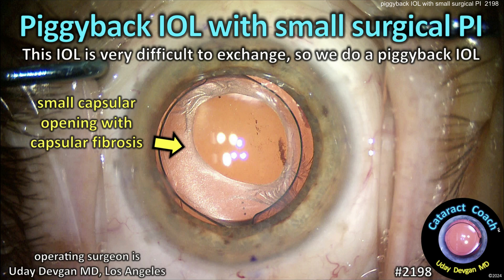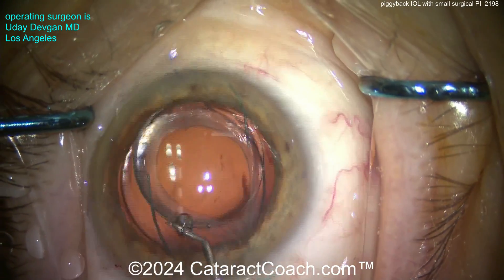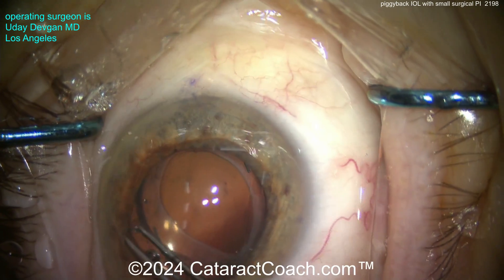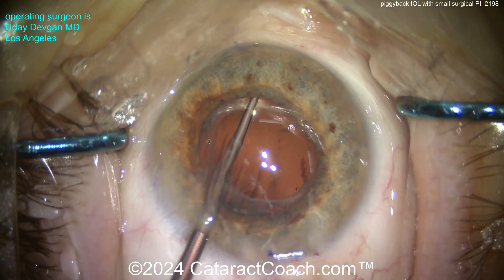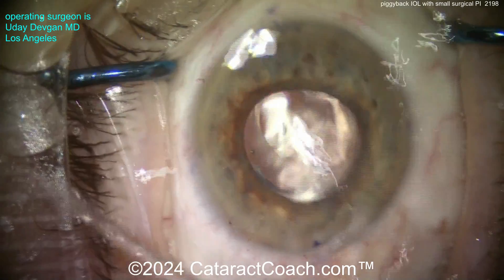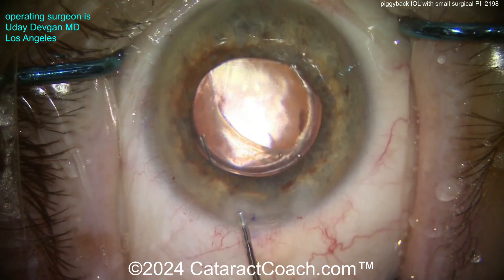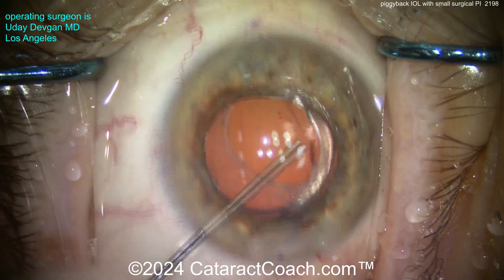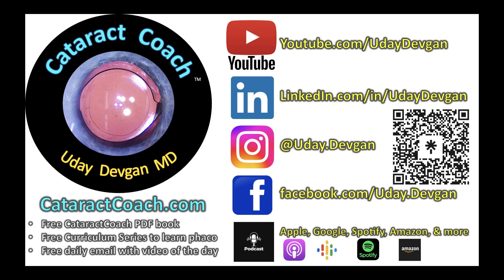CataractCoach™ 2198: piggyback IOL with small surgical PI peripheral iridotomy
This patient had cataract surgery performed elsewhere which resulted in an unwanted refractive outcome with an IOL power that was too low. For an IOL power that is more than desired, resulting in a myopic surprise, we can perform keratorefractive surgery like LASIK or PRK to adjust the focusing. However, it is challenging to add significant dioptric power to the cornea with excimer laser ablations. We could also perform an IOL exchange for some cases like this, however here the IOL very adherent to the capsular bag and the prior anterior capsular opening is contracted and irregular. There is also some capsular fibrosis which is further locking in this single piece acrylic toric monofocal IOL. In this case, our best choice is to perform a piggyback IOL keeping in mind that 1.5 diopters at the IOL plane which be about the same as 1.0 diopter a the spectacle plane. For example, if the desired refraction at the spectacle plane is +2.0 diopters, then implanting a +3.0 diopter piggyback IOL should address that accurately. Since the haptic-optic junction of this three-piece silicone IOL is angulated 5 degrees, doing a peripheral iridotomy is not absolutely required, but in this case we perform one for added measure.